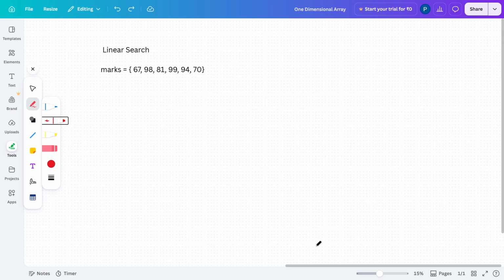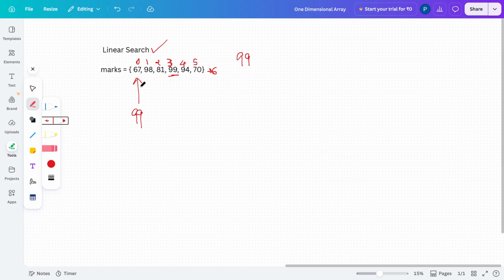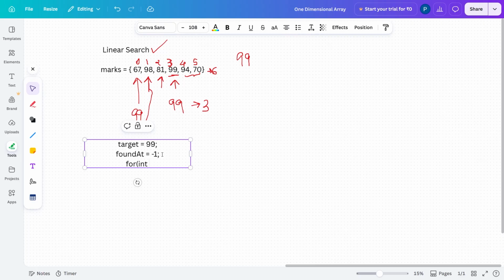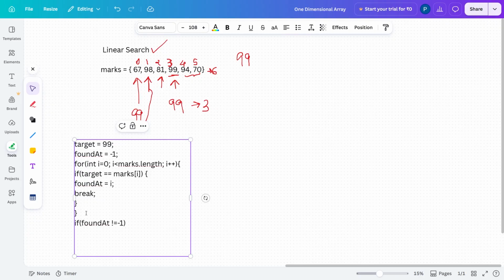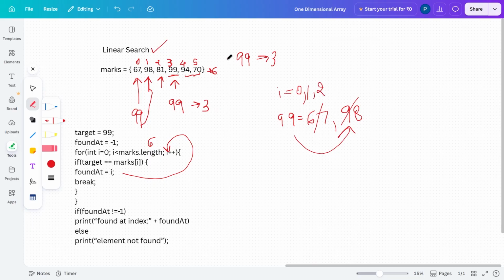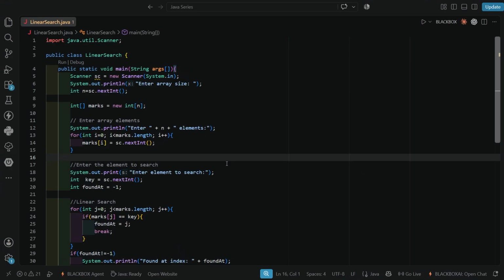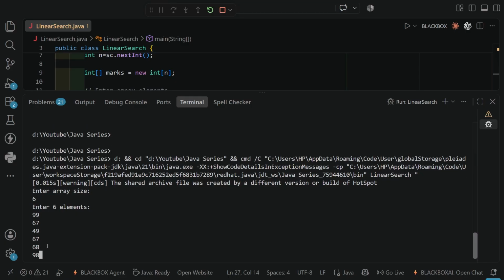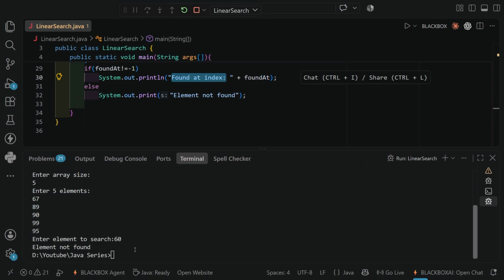Linear Search in JAVA | Arrays - Part 7 | Eposide 38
In this video, we learn Linear Search in Java, one of the simplest searching algorithms used to find an element in an array.

Linear Search checks each element one by one until the desired element is found or the array ends.

Topics Covered:
✔ What is Linear Search?
✔ Why Do We Need Searching?
✔ Searching an Element in an Array

Linear Search is an excellent starting point for understanding searching algorithms and forms the foundation for more advanced techniques like Binary Search.

By the end of this video, you'll be able to implement Linear Search in Java and understand how it works internally.